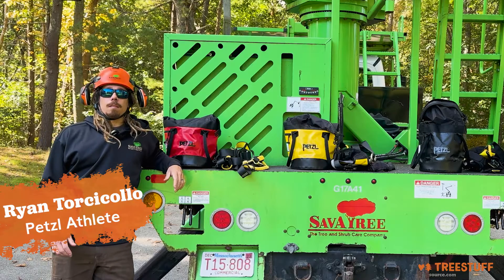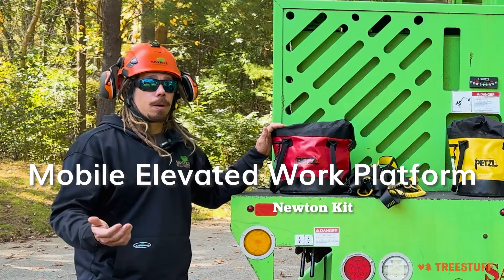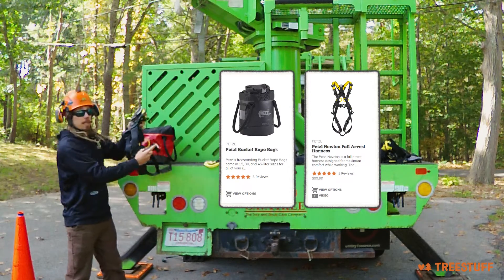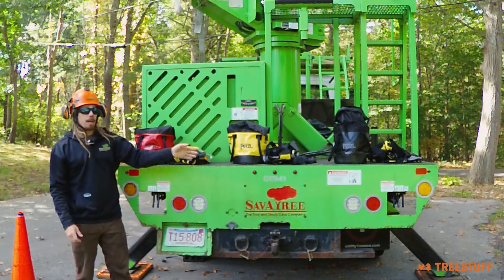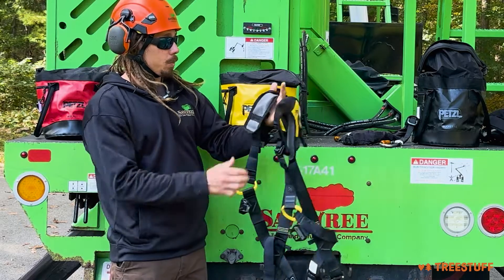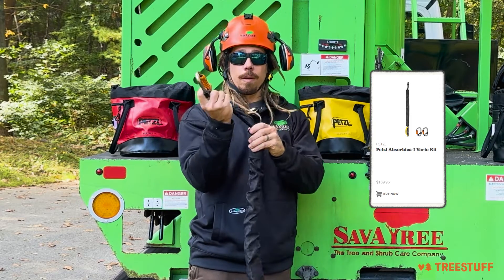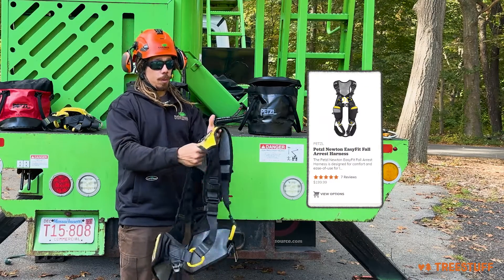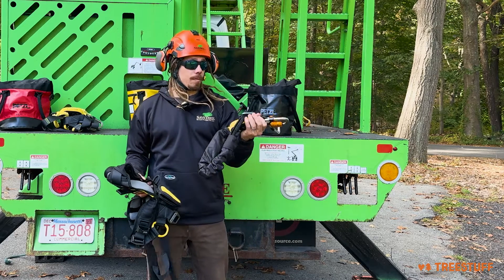Petzl MEWP Kits Explained - Bucket Truck Safety Gear - TreeStuff Closer Look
Aerial lift work might look like a safe way to do arborist work - but if you don't have the right gear, it can be just as dangerous as any other way of getting into a tree. Fortunately, Petzl has put together the Mobile Elevated Work Platform (or MEWP) Kits so you can trust that your safety gear all works together and adheres to all the applicable safety standards.

The Petzl MEWP kit includes a fall arrest harness, fall arrest harness with ANSI compliant carabiners installed, and a Petzl Bucket Bag to store your gear.